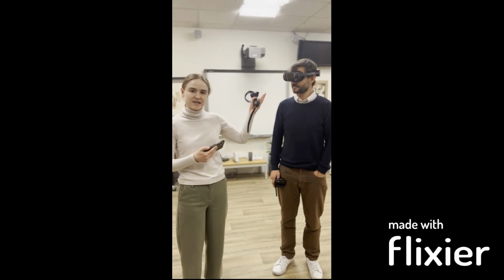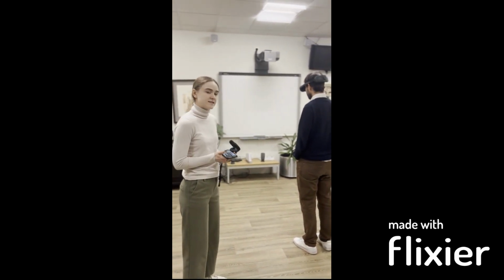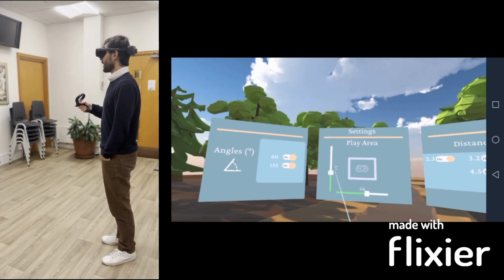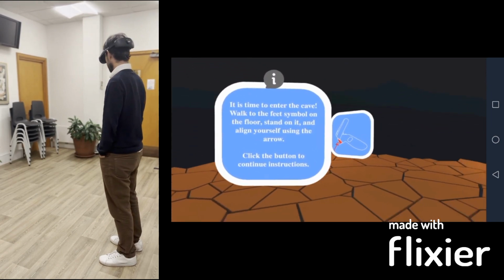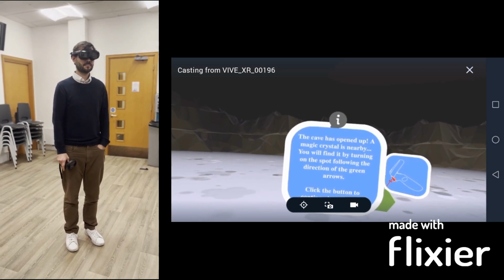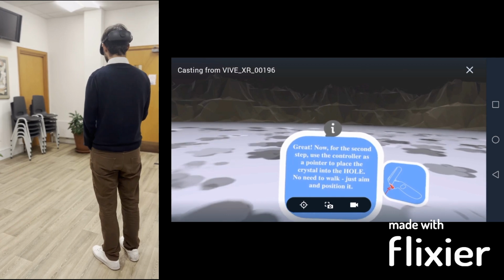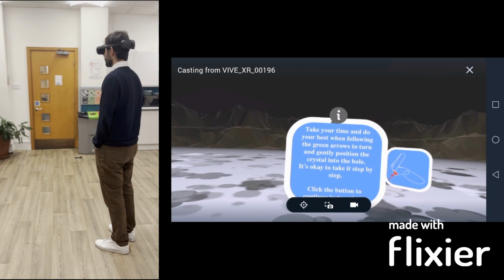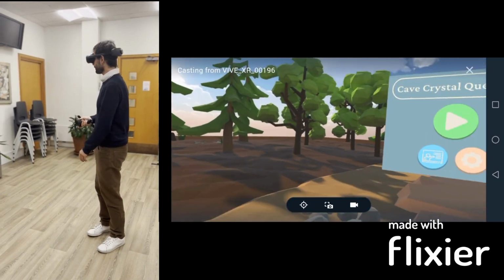Cave Crystal Quest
Video demonstrating the tutorial part for the Cave Crystal Quest